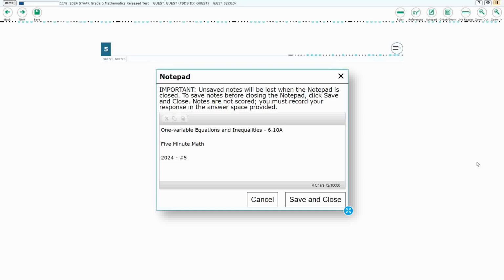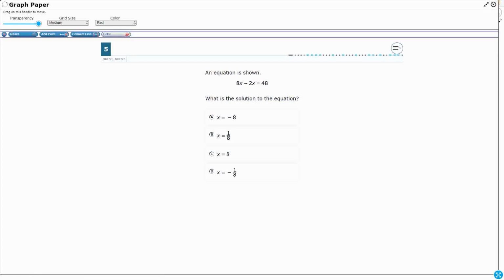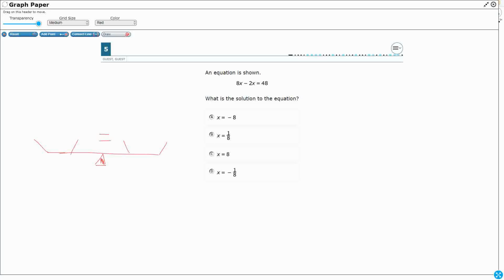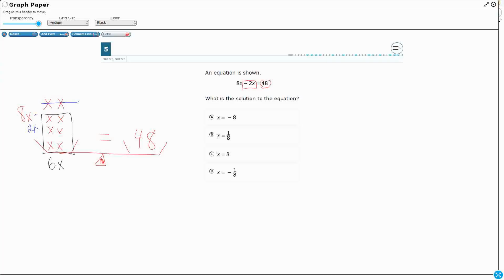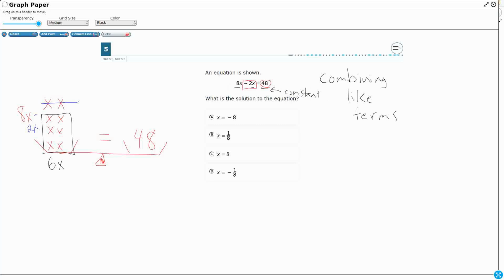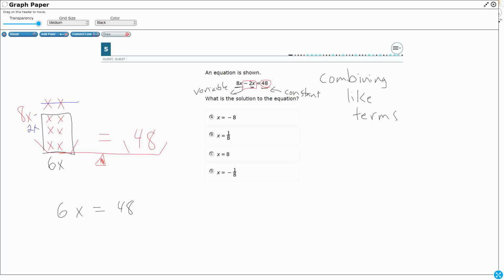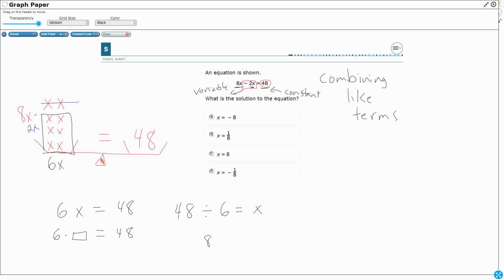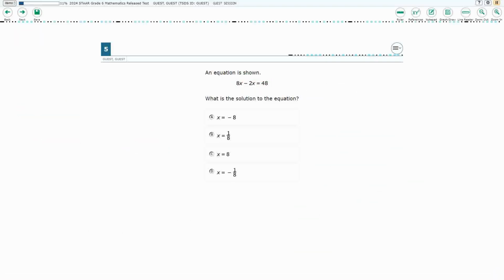6th Grade STAAR Practice Solving One-variable Equations and Inequalities (6.10A - #16)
Practice modeling and solve one-variable, one-step equations and inequalities that represent problems, including geometric concepts with a test item from the 2024 STAAR test (#5 - 6.10A).